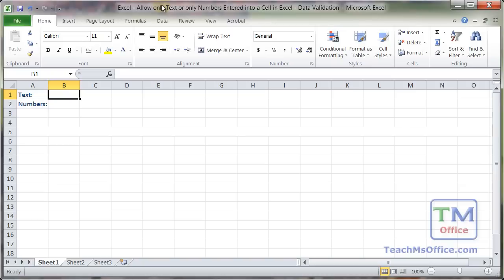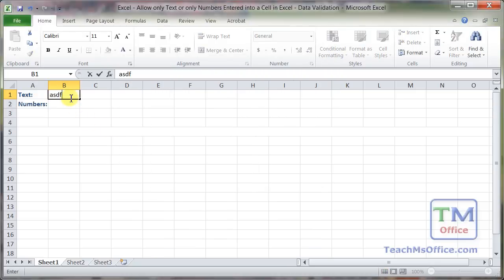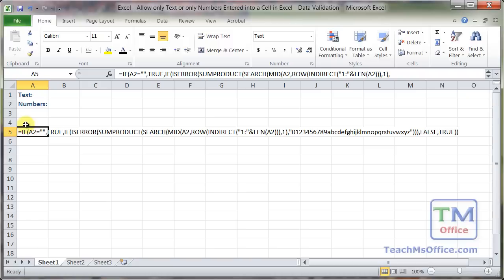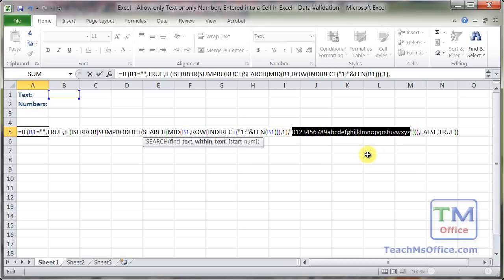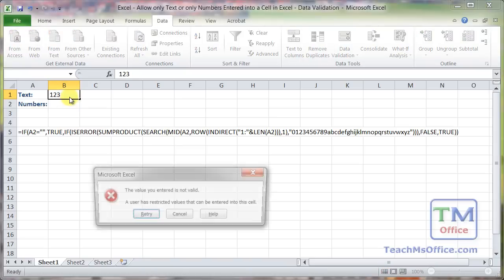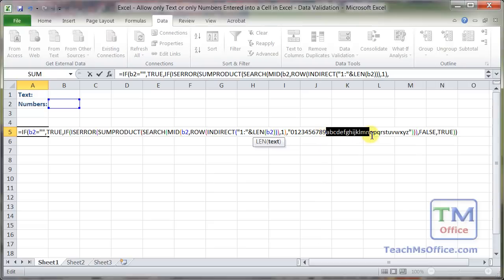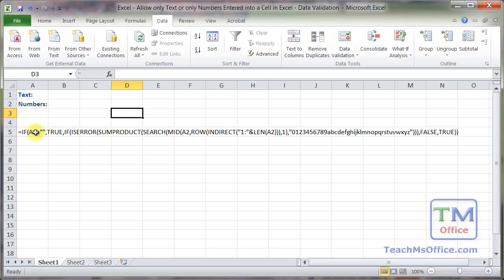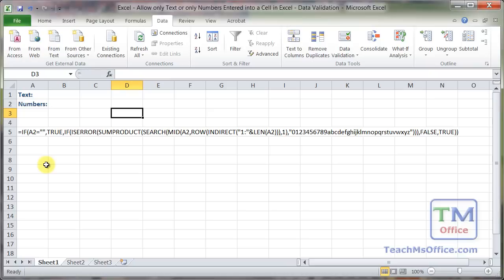Excel - Allow only Text or only Numbers Entered into a Cell in Excel - Custom Formulas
This tutorial shows you how to limit the entry of data into a cell to only those characters that are numeric or contained within the alphabet.  You will be presented with a complex and easily customizable formula that will allow you to determine what a user can enter into a cell, combined with data validation.  This tutorial will cover the steps needed to customize the formula and anything else that is required to implement this into a spreadsheet in Excel.